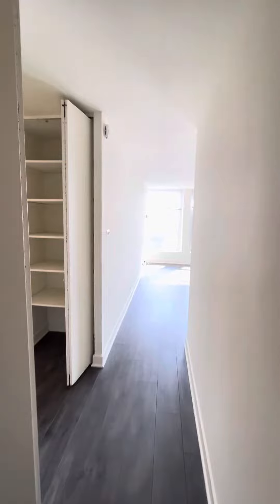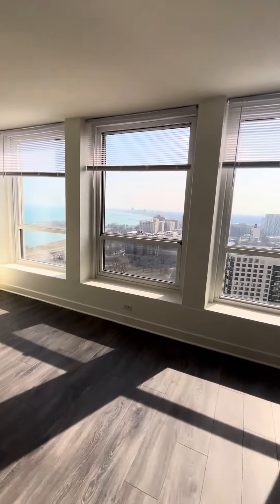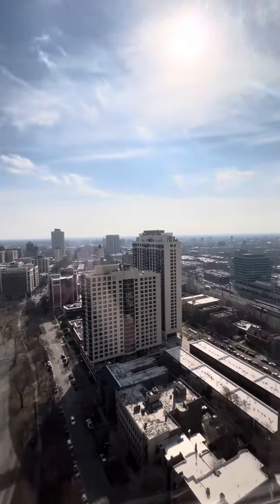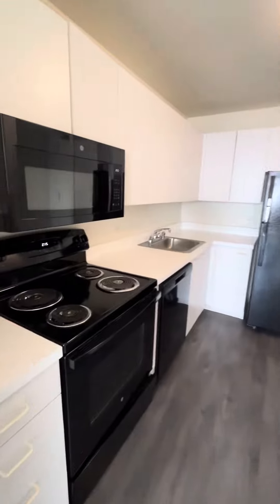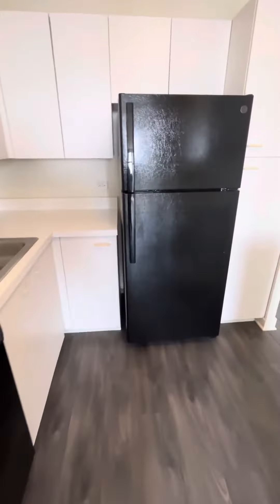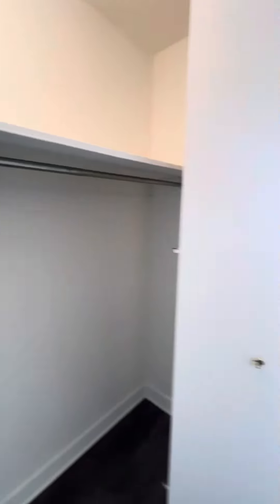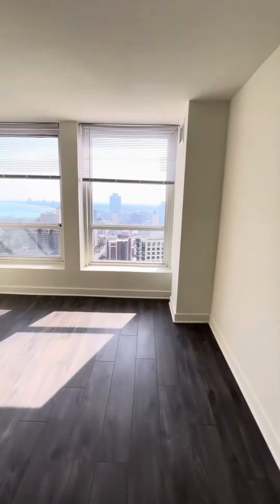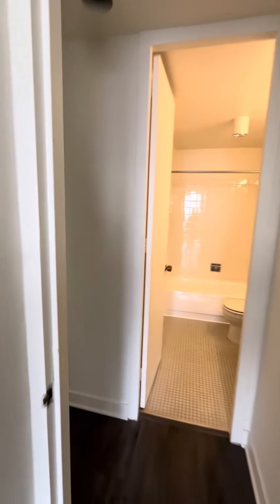Regents Park S3205